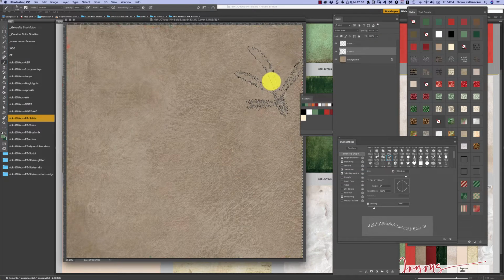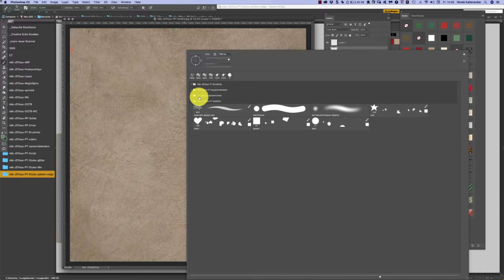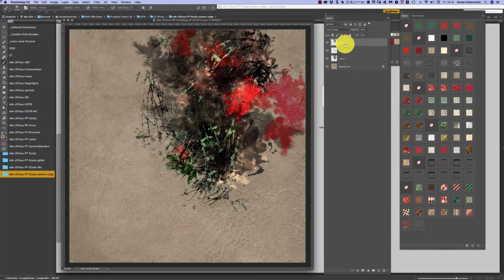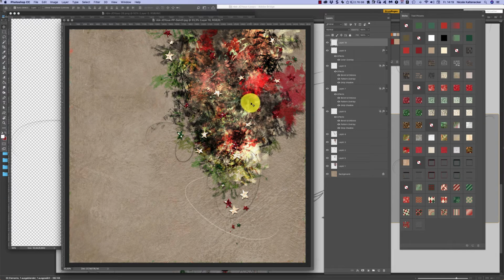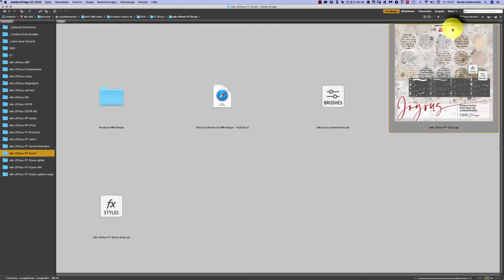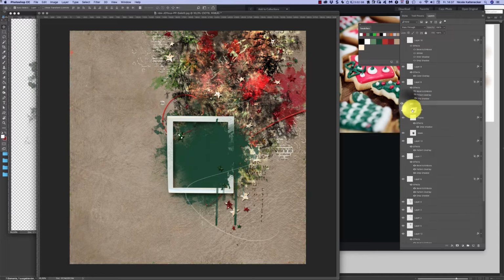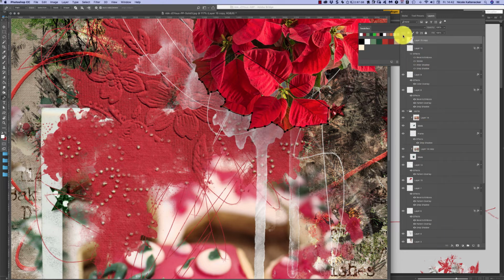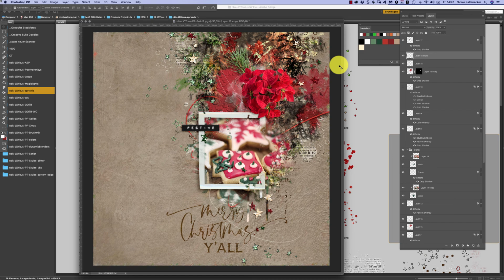JOYous - playing with the Painters-Toolbox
Joyous by NBK-Design